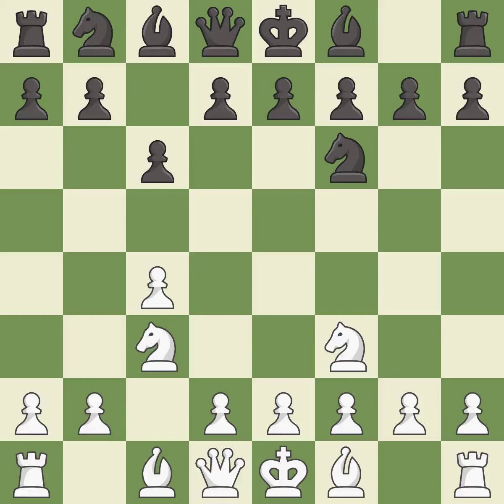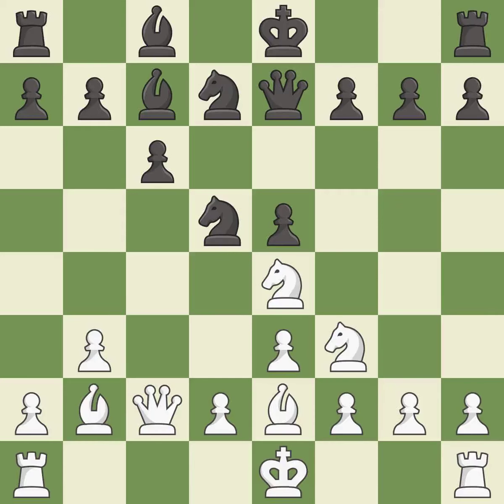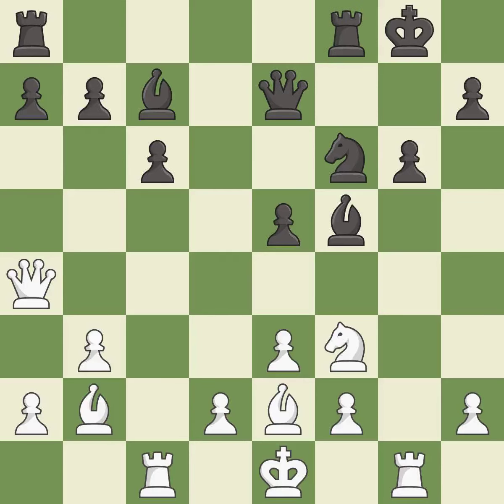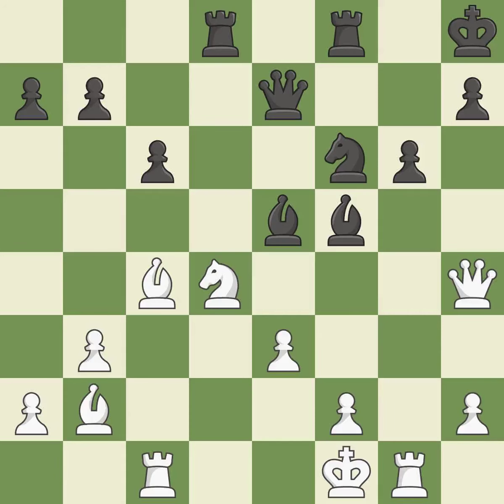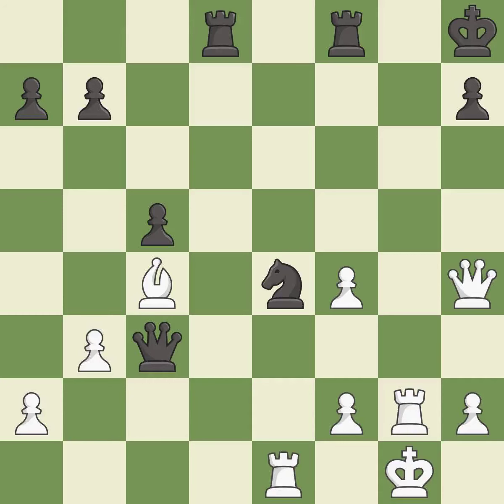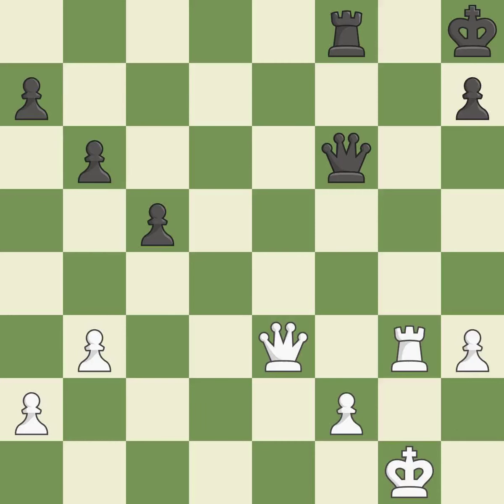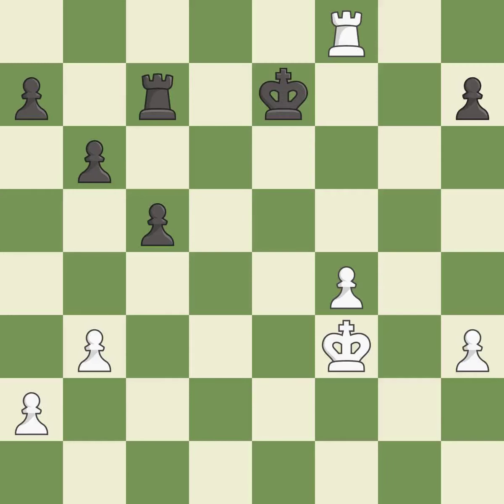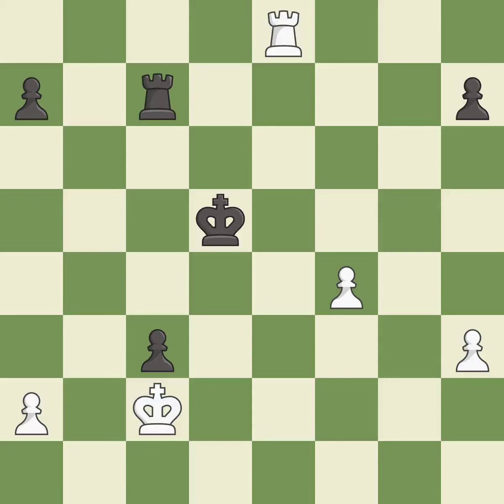White Wojtaszek Radoslaw (POL),Black D'Amore Carlo (ITA),English Opening: Caro-Kann Defensive Syste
White Wojtaszek Radoslaw (POL),Black D'Amore Carlo (ITA),English Opening: Caro-Kann Defensive System, 2.Nf3 Nf6